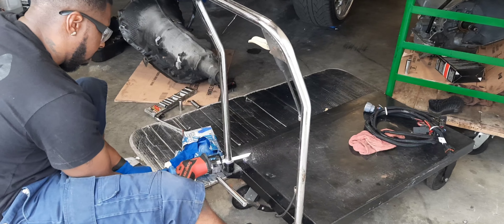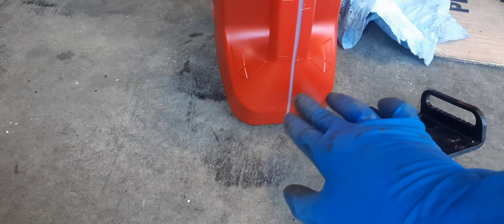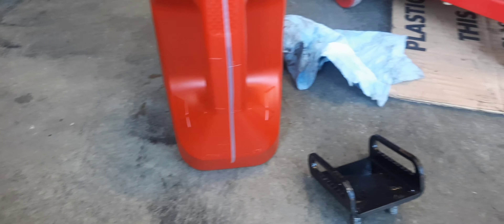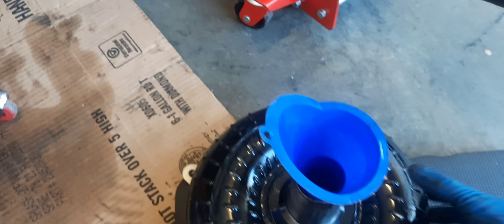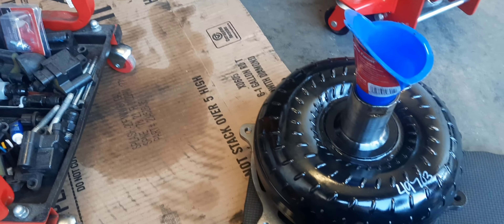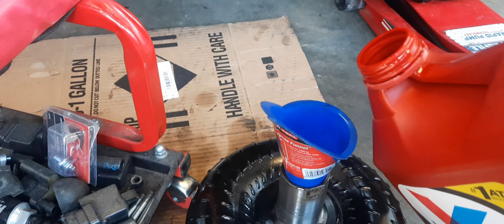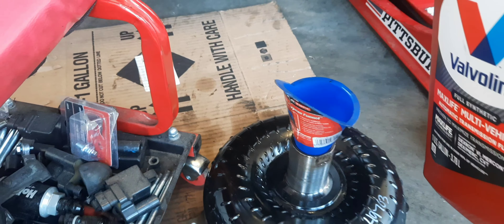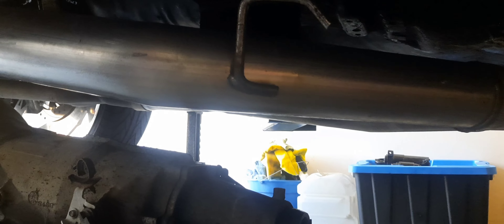4L80 READY TO BE PUT IN FINALLY AFTER FIGHTING SO MANY OBSTACLES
FIND ME ON ALL SOCIAL MEDIA PLATFORMS FACEBOOK: JERRY MCCOTRY.                      INSTAGRAM: BOSS_MANE_MCCOTRY